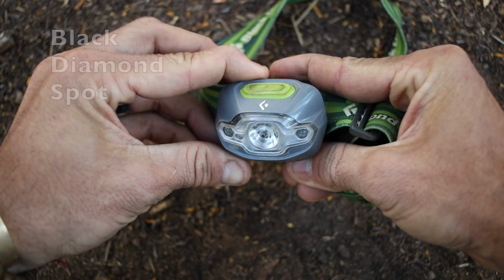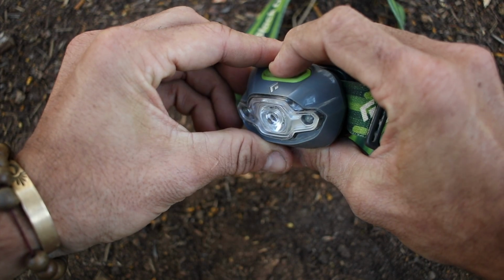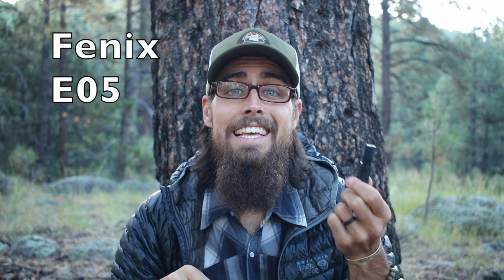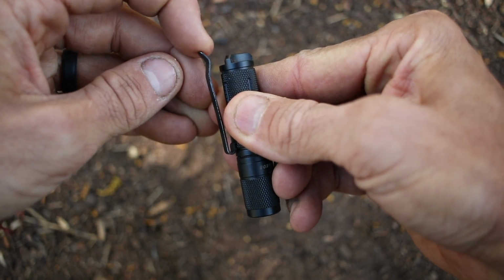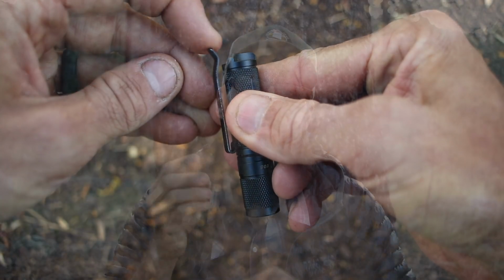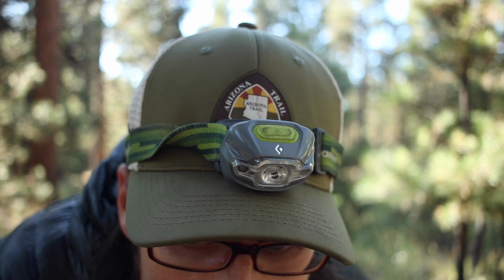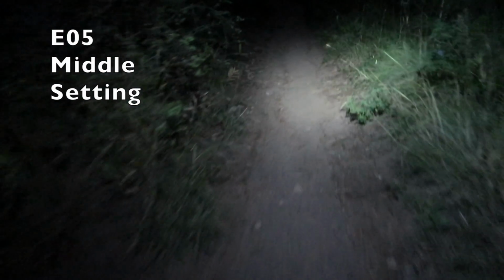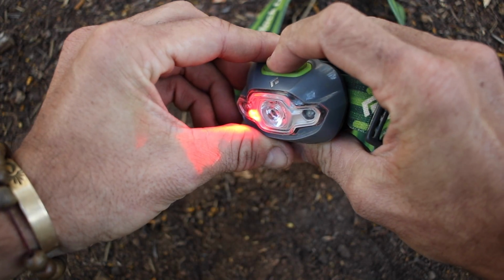Headlamps VS Flashlights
** Stuff/Gear I Mention in this Video **

Fenix E05

Black Diamond Spot

Petzl E-Lite

(Help Support my 2018 PCT Thru with a pledge as low as a $1/month)

- Camera -
Canon EOS T6i

- Lense -
Canon EFS 24mm

- Sound -
TakStar Shotgun Mic